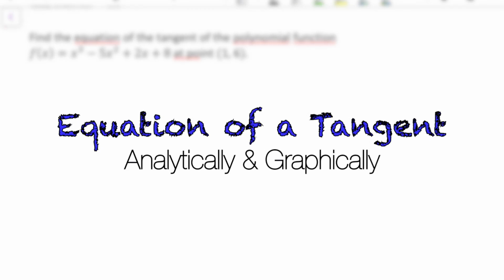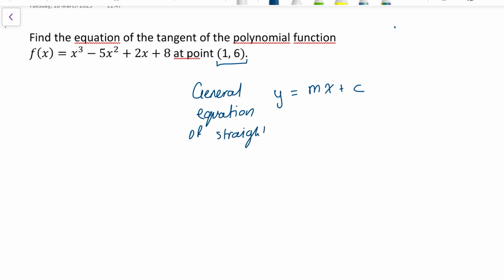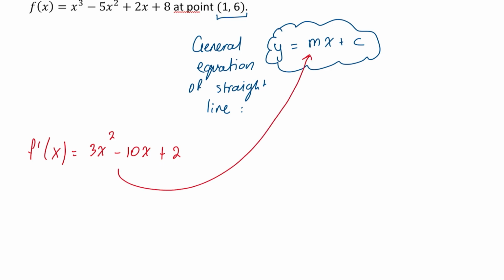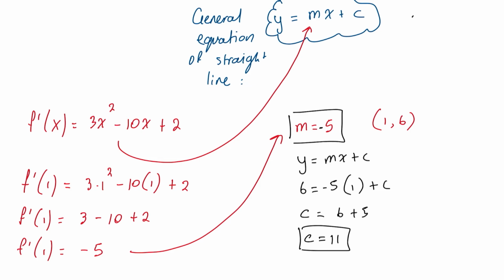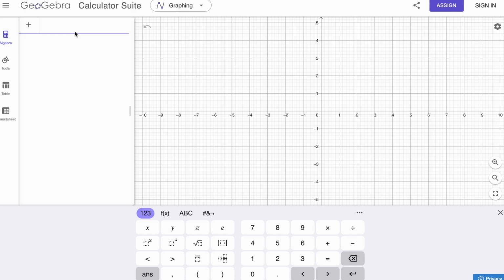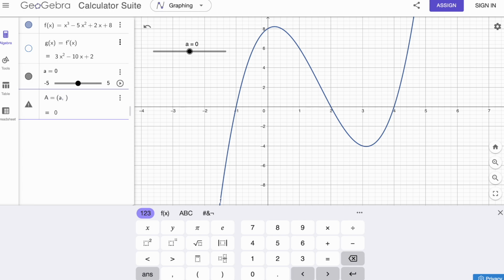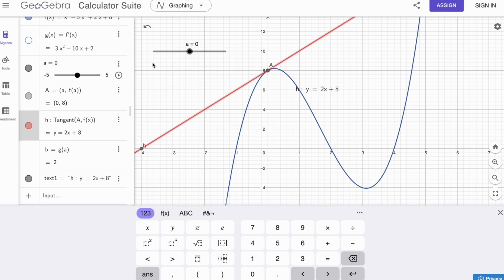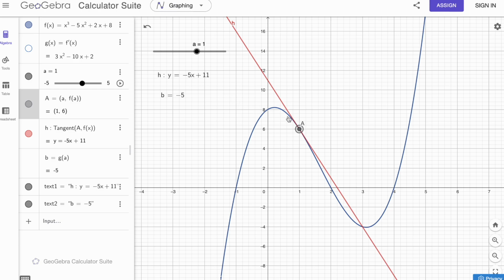The Equation of a Tangent - Analytical & Graphical solution using Geogebra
In this video it is shown how to calculate the equation of a tangent line at a specific point (x,y). Both analytical and graphical (Geogebra) methods are used.